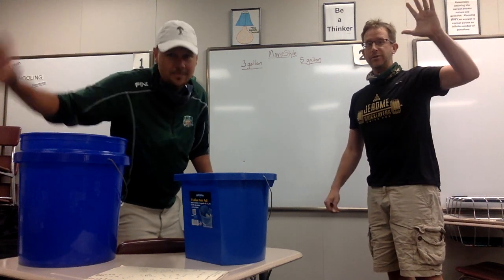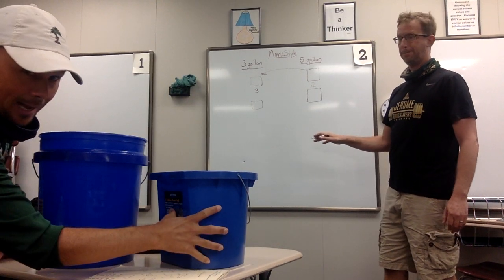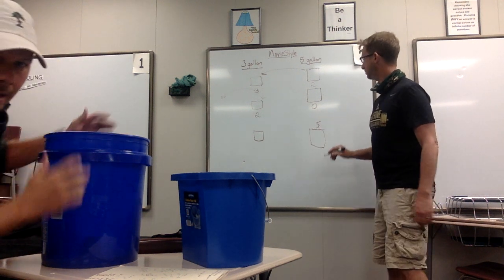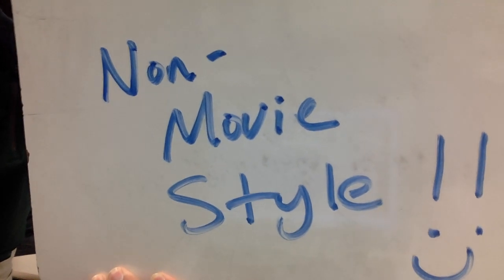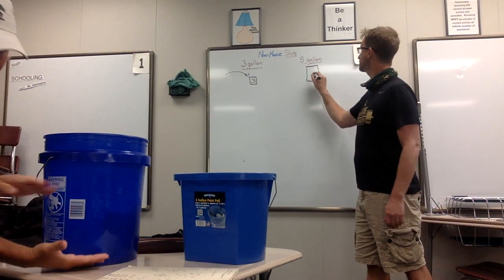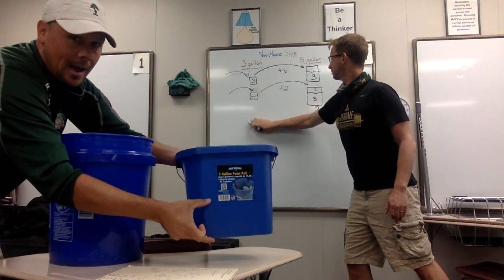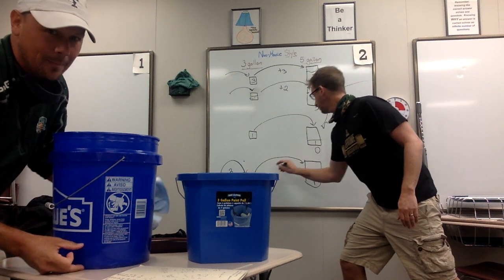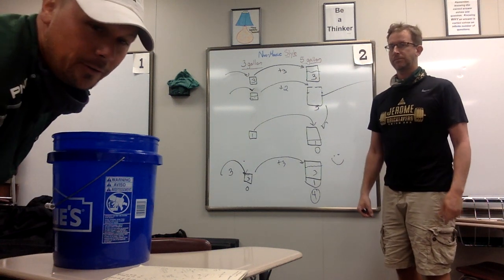Die Hard Water Jug Problem